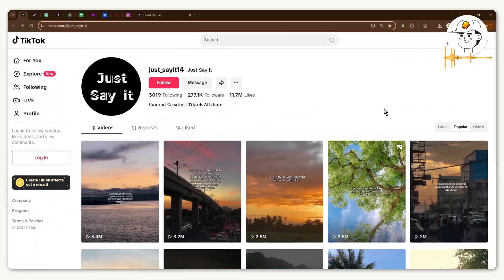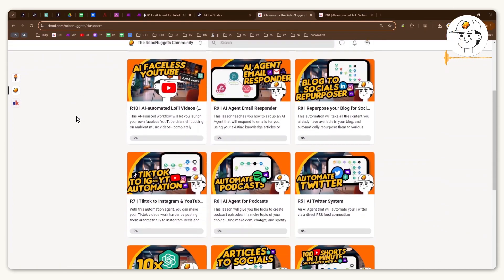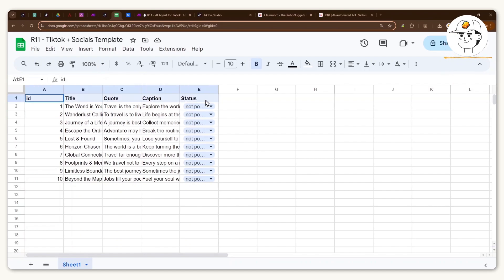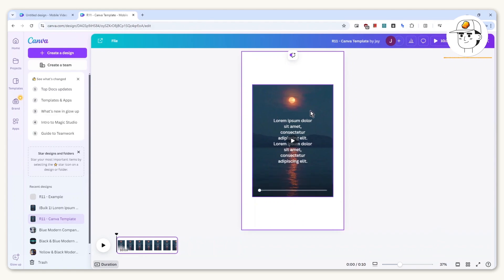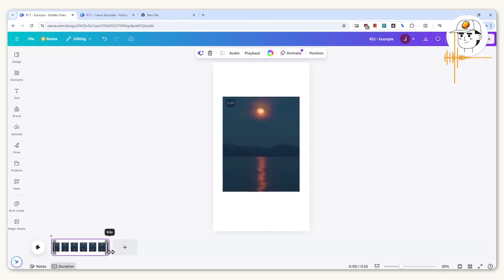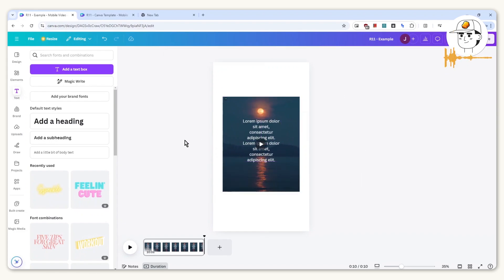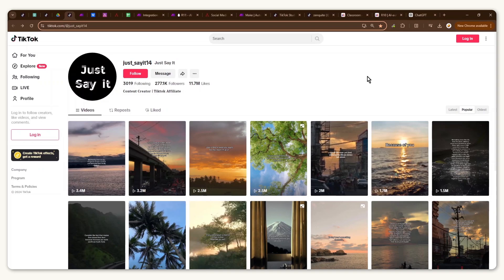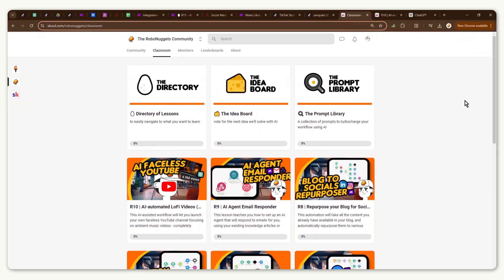This 277k-follower AI Agent creates AND posts Tiktoks daily (ChatGPT + Canva + Make + Ayrshare)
This AI agent automation creates AND posts Tiktok videos for you automatically - through the help of ChatGPT, Canva, Make, & Ayrshare!

About me 👋🏼

Hi, I'm Jay, founder of RoboNuggets, where the vision is to build the biggest and most useful library of AI tutorials in the world.

Timestamps:
00:00 What you'll get from this video
01:22 Overview of the plan
02:17 Part 1 - Creating the videos
08:19 Part 2 - Automating the posting
18:34 Wrap up